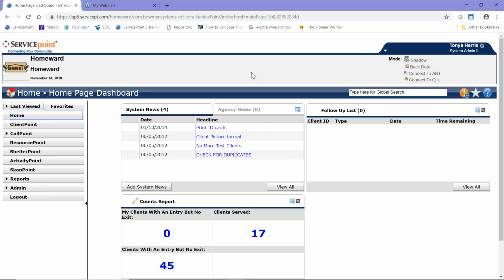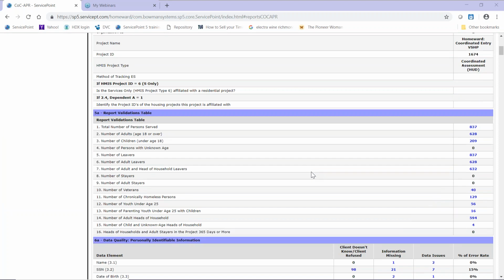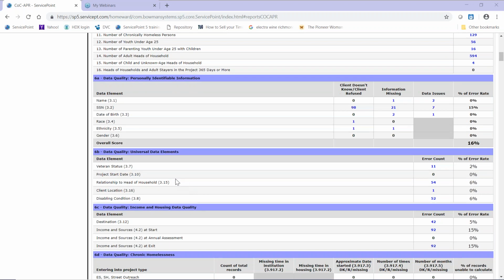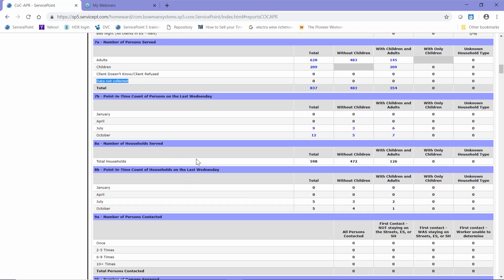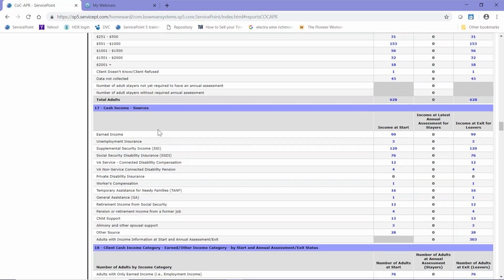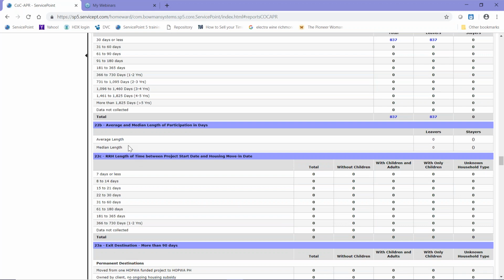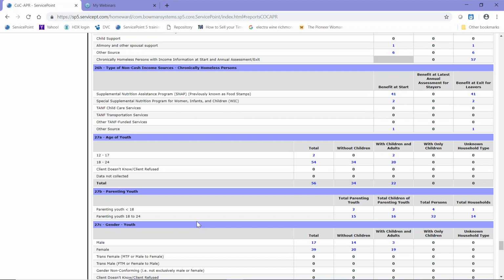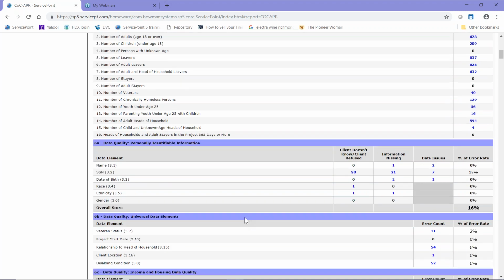New CoC APR